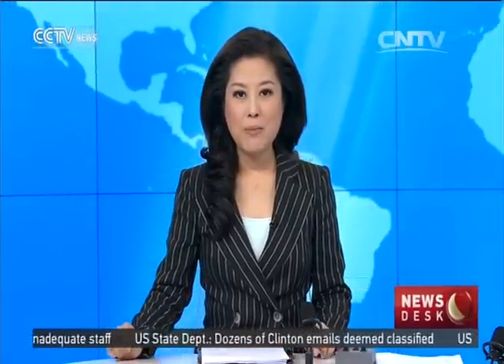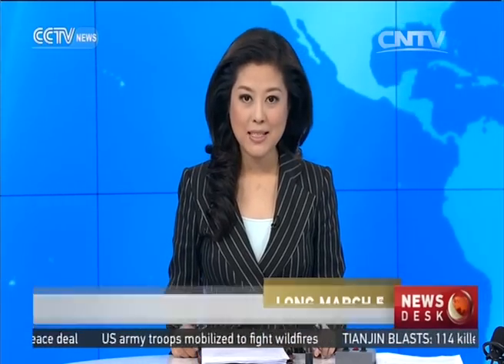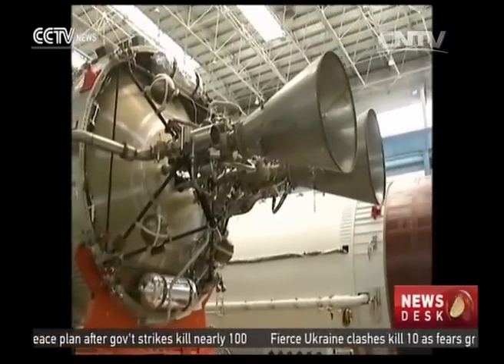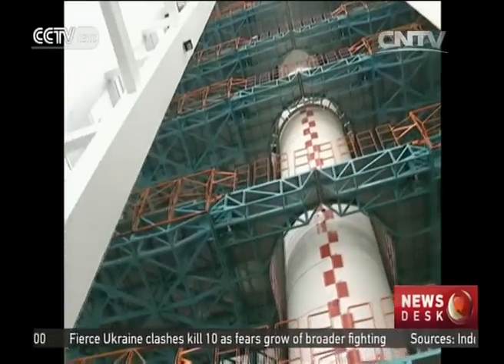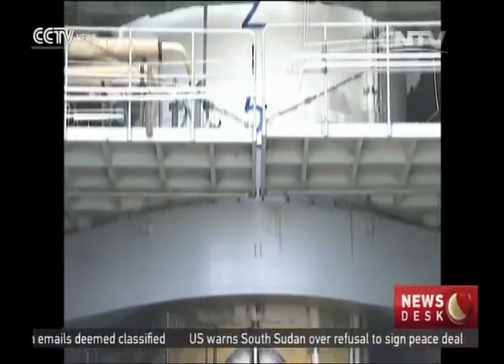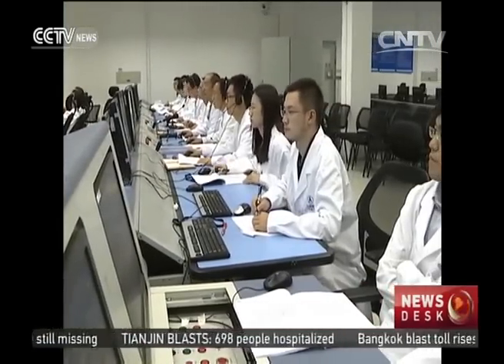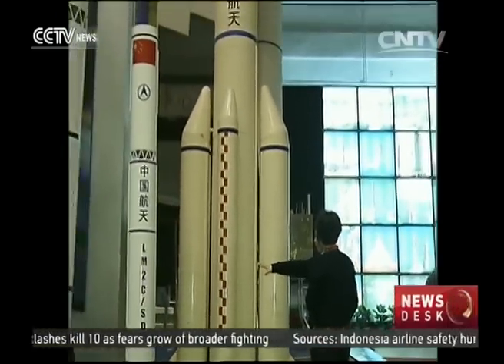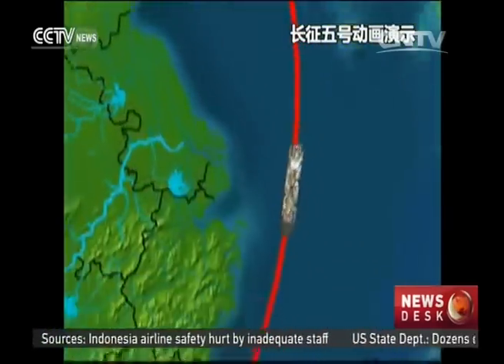China's largest rocket Long March 5 aims for space station